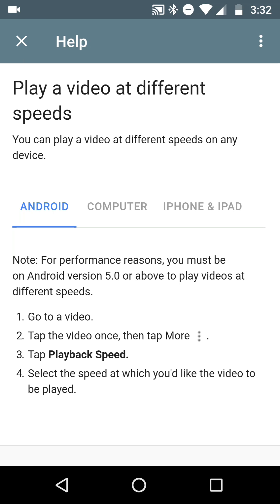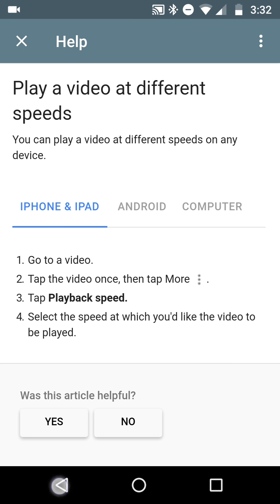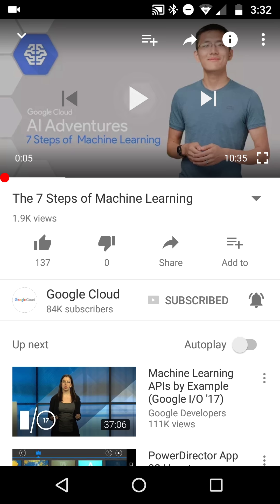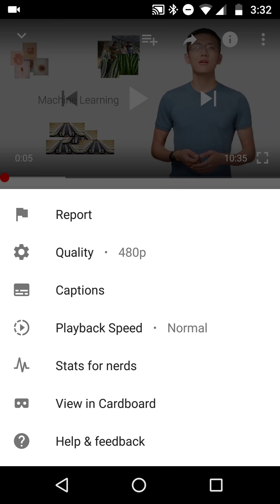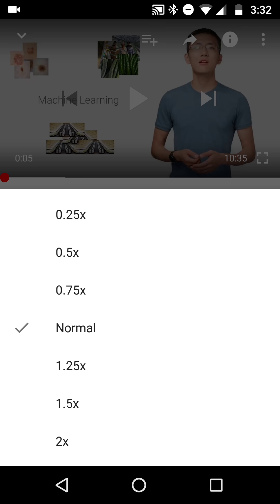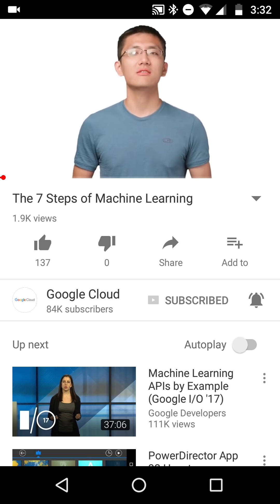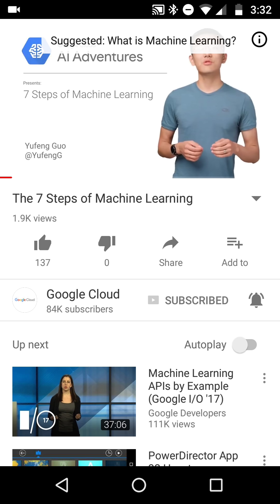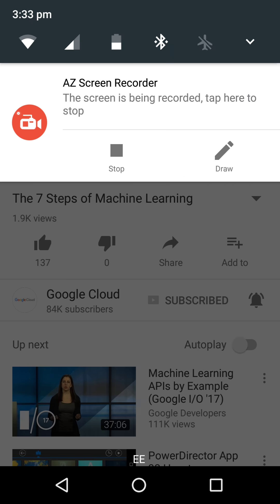How to Playback YouTube App at a Different Speeds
Really simple yet useful idea to save time when watching videos. Slow down or speed up video playback from 0.25 to x2 - so a ten minute video can be watched in 5 mins - half the time.

On desktop, video speed is also available -- yet i still use the extension Video Speed Controller

playback speed mentioned as new feature 29 Aug 17 ..